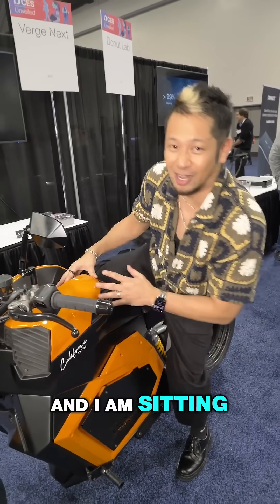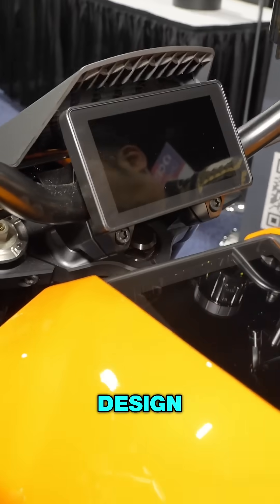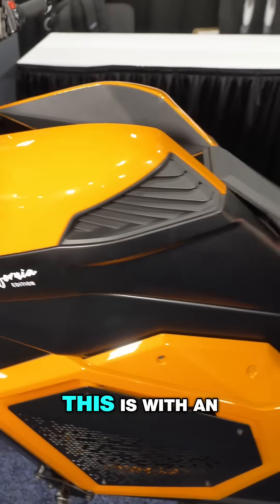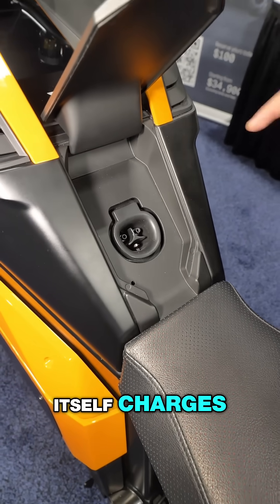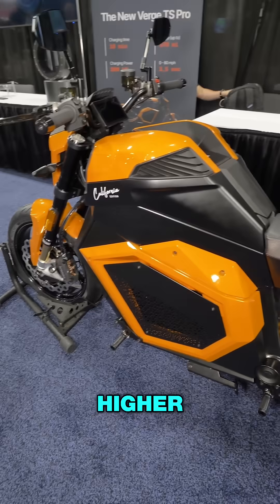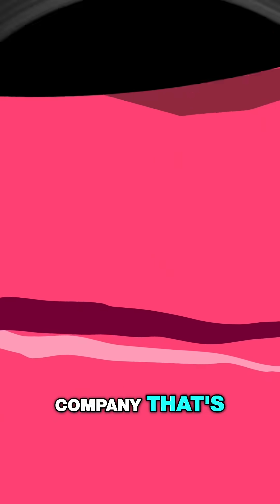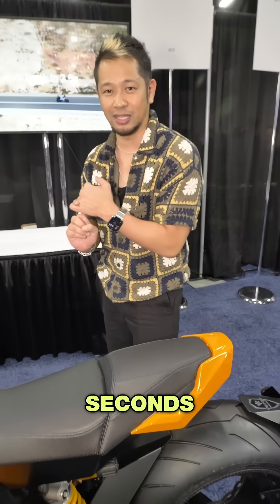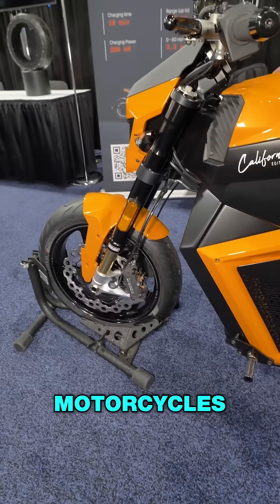Next Level Electric Motorcycle at CES 2026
This isn’t your average electric bike ⚡🏍️

Verge’s TS Pro is the world’s first solid-state battery motorcycle and it charges up to 80% in just 10 minutes via NACS.